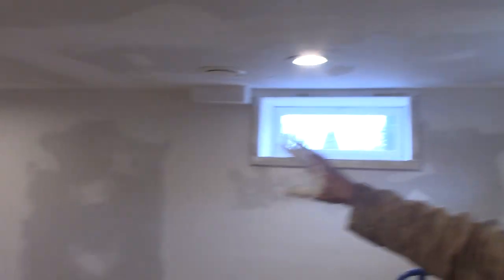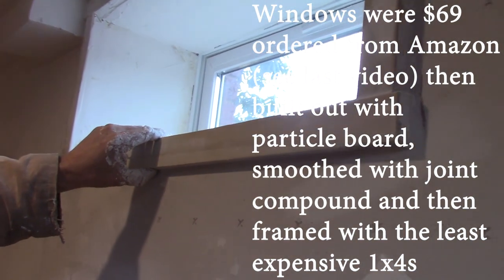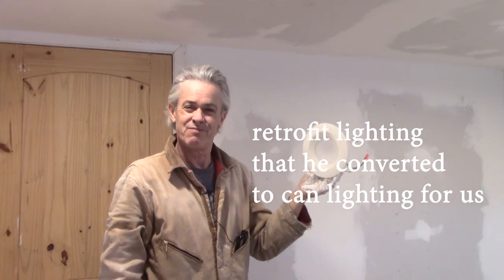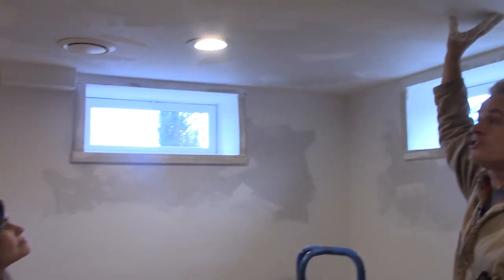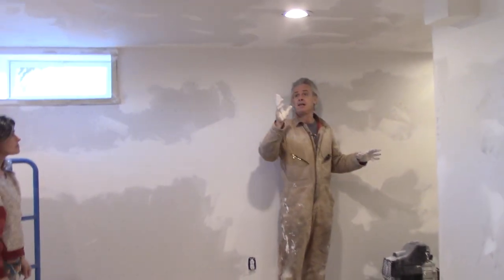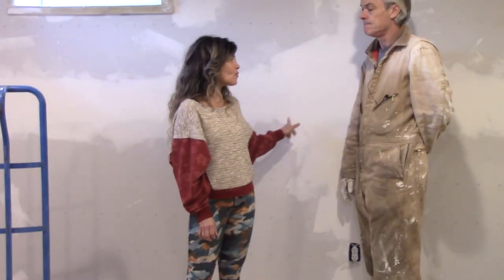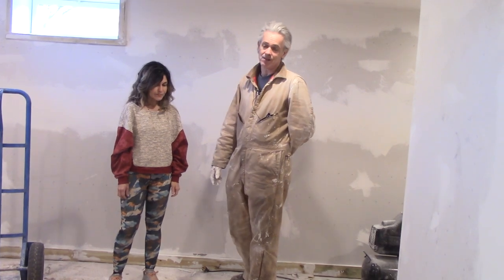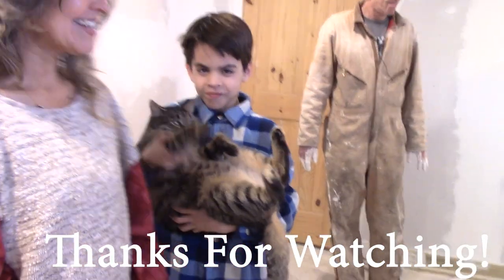Maximize Your Basement Space On A Minimum Budget- Weldon Home with John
Seriously!!! Wire, Frame, Drywall, Light, Paint, Carpet ALL UNDER $1,000!

Though these times we live in are uncertain, there is security in knowing Jesus! These are amazing days to watch the truth of God's Word come to life.

Cuisinart Knife Set
My Favorite Mixing Bowl
My Cake Pans are ON SALE!!!
For Beautifully Sifted Cocoa and Powdered Sugar
Last You Forever Measuring Spoons
My New Whisk
This saved our puppy- truly amazing!